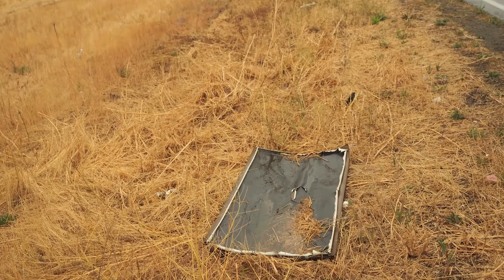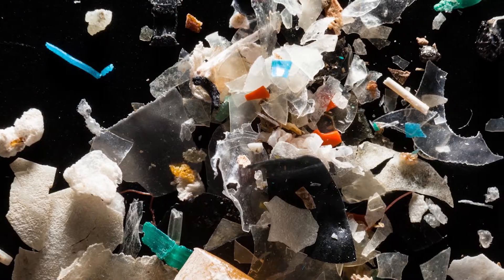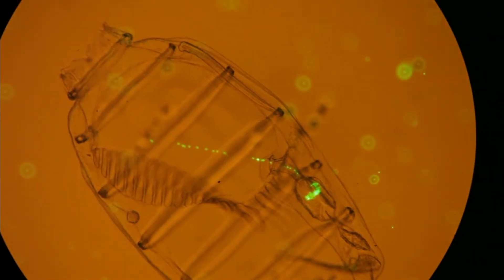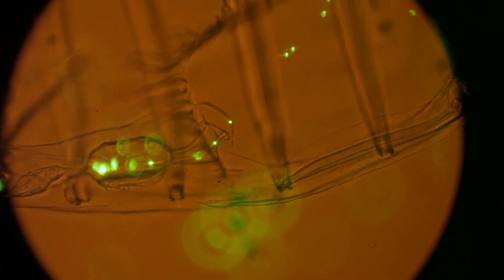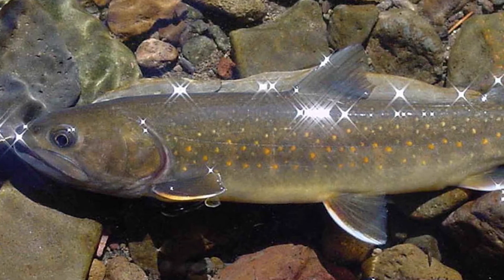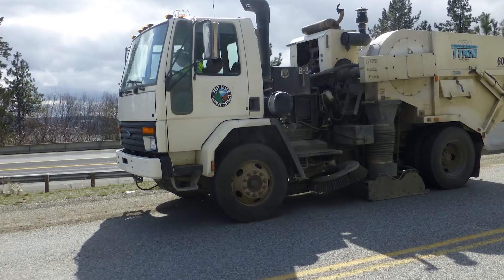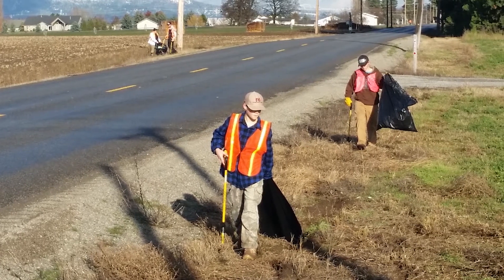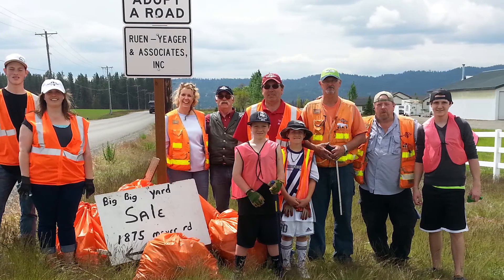Highway Districts Protecting Clean Water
Stormwater carries lots of pollution from roads, including tire wear dust, drips of oil and other fluids, and plastic trash that’s tossed aside. But Kootenai County, Idaho's regional highway districts are working hard so that pollution is stopped before reaching our lakes, rivers and aquifer. In this University of Idaho Extension video, we will explore some of the ways this is done.

Educational Video Series #008

The website for this video and its associated interpretive sign is here: uidaho.edu/highway_stormwater

University of Idaho Extension has lots of publications related to protecting clean water